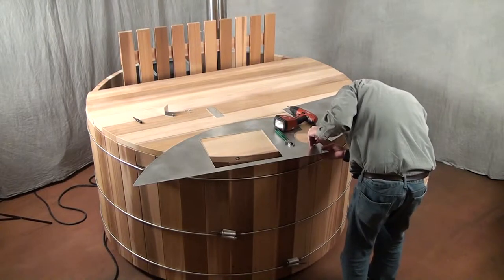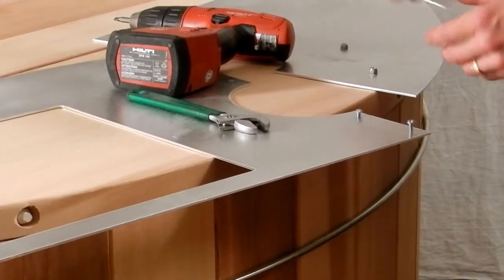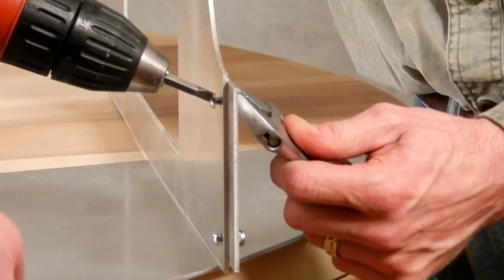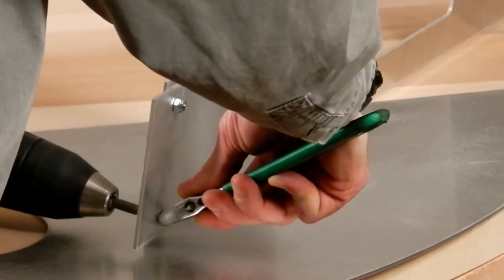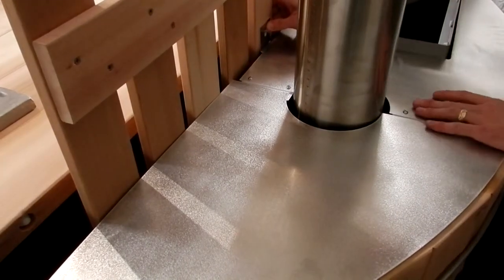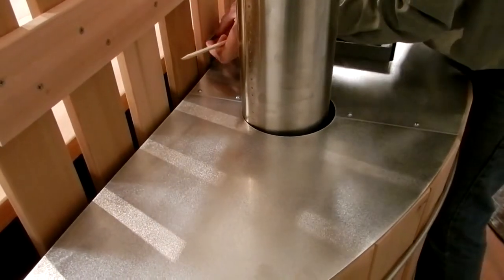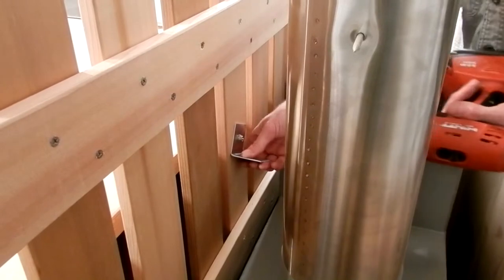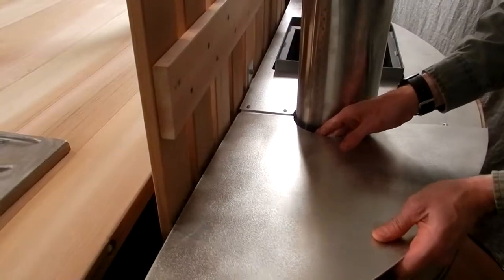Aluminum Cover Assembly